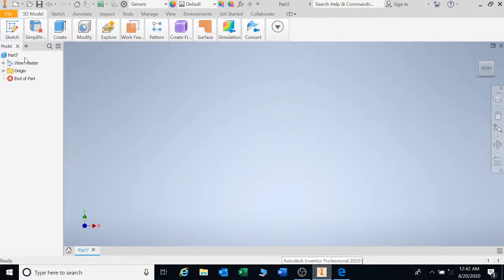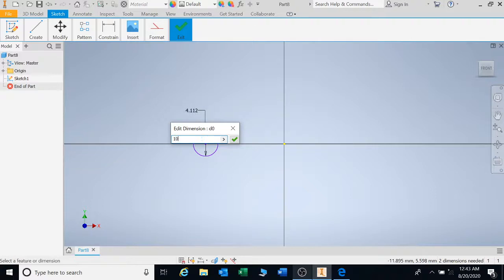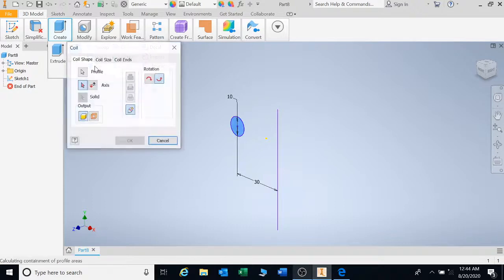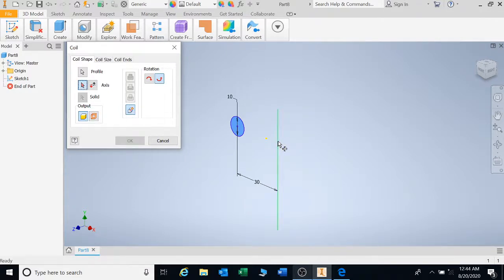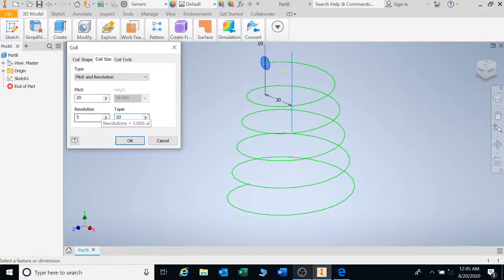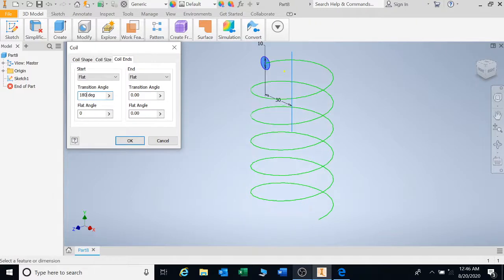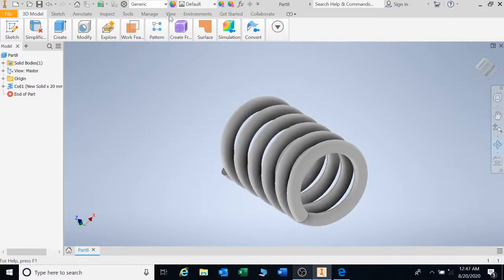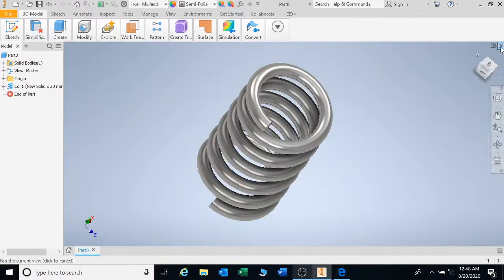3d Coil Feature Inventor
Springs are mechanical devices that stores energy linearly and releases it in the same way.